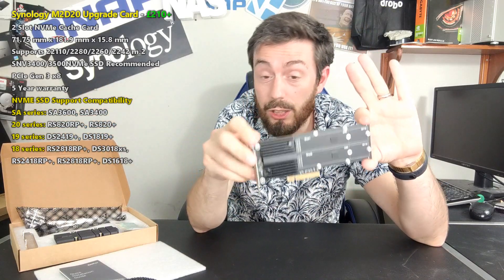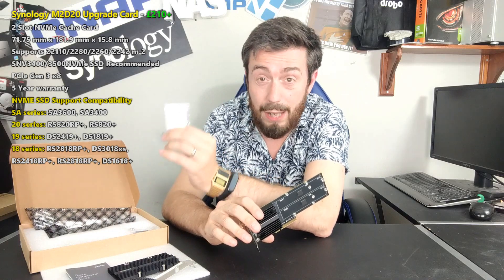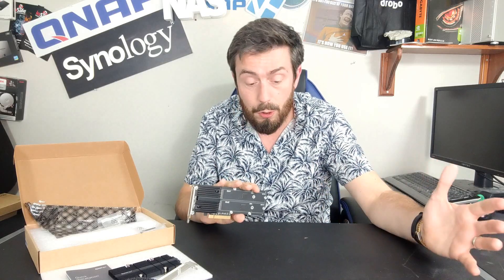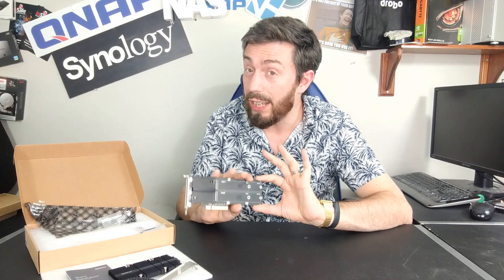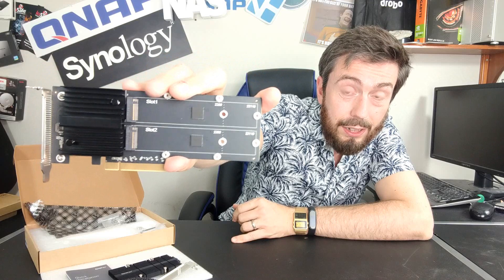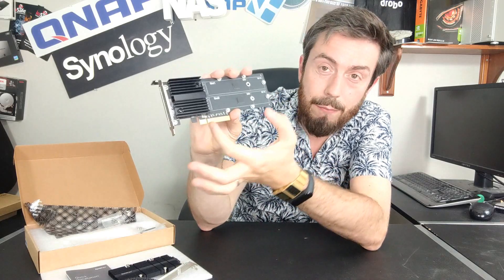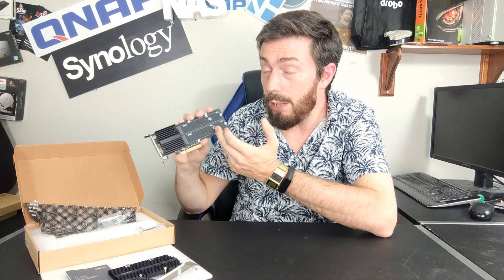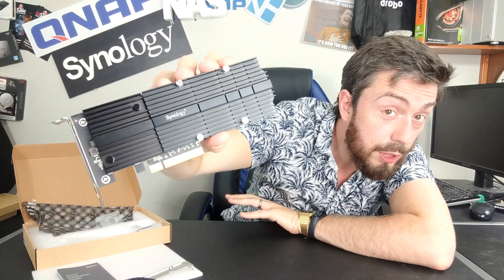Synology M2D20 - Hardware Review of the NVMe Cache Card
One of the most important factors for many users that purchase a new Synology NAS in 2020, besides stability, is speed. We all want our files to move as fast as possible, whether we are sending them or receiving them. Over the years there have been many methods to improve internal speed on a NAS, ranging from increasing memory to using faster operational solid state drives for your RAID storage. The need for increased internal speeds grows ever more popular with the growth of 10-gigabit ethernet network speeds in 2019/2020, as well as the newer generation of 2.5G and 5G devices. With more and more devices arriving with the 10Gbe network speed that has the potential to be 10x that of traditional 1Gbe LAN, many people are disappointed when the NAS box itself has an internal bottleneck. One perfect way to remove this bottleneck and vastly improve your individual operations (IOPS) for file transfers, virtual machines, large multi-file backups and file rendering is to use SSD caching. This is a system of using a small portion of solid state drive storage for assisted read-write buffering and massively improve performance during exchanges of data internally. The Synology M2D20 is the latest generation of upgrade cards for Synology NAS that provides SSD caching support to a Synology NAS system that features a PCIe Gen 3 slot (x4/x8/x16), arriving with a number of improvements over the M2D18 card that was released 2 years before.